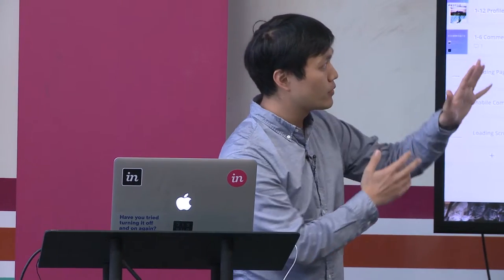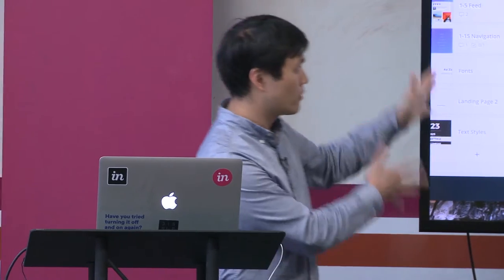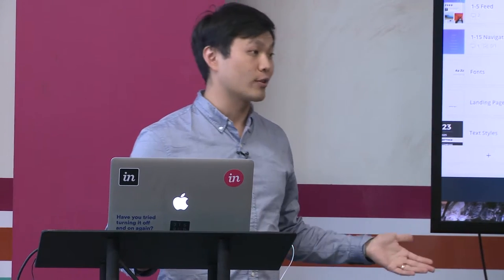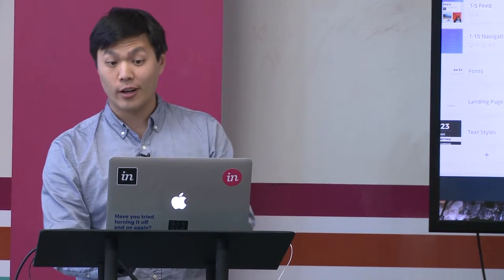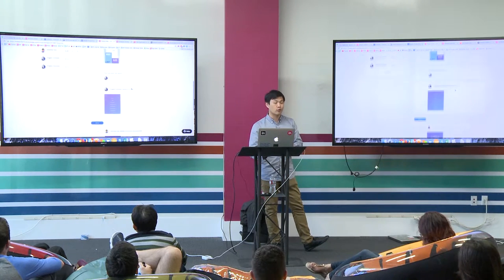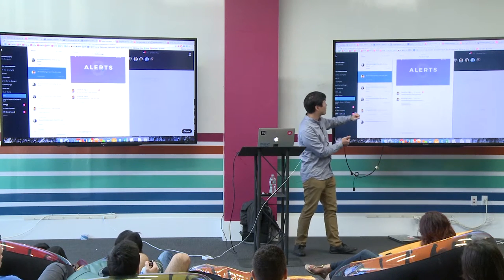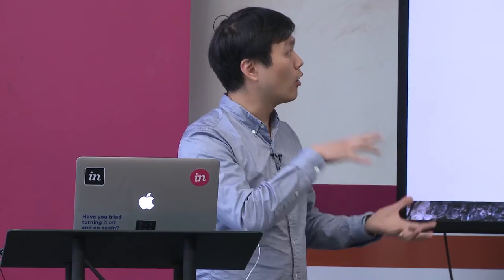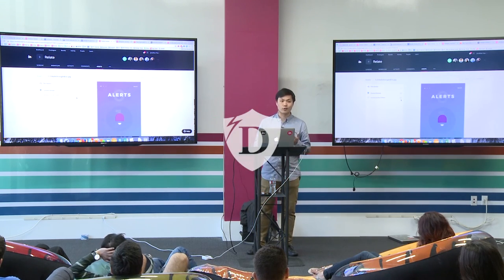Work Flow & Activity | Jonathan Hau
With 9+ years of client facing experience in wealth management and technology industries Jonathan Hau is responsible for ensuring the long-term visionary success of the most influential digital prototyping, collaboration & workflow platform available, also engaging enterprise clients with usage tips, best practices and insights on product roadmap.

Enterprise Success Product Manager
InVisionApp Inc.

Our Summer 2023 Hero Training Program kicks off from May 22 until June 23rd, 2023. Apply by May 15th so you can go from human to hero! Our next virtual session of Fundamentals of Entrepreneurship is from November 28th to December 12th, 2022!